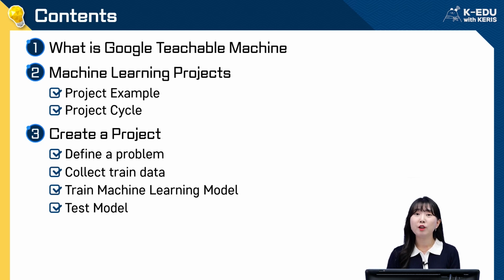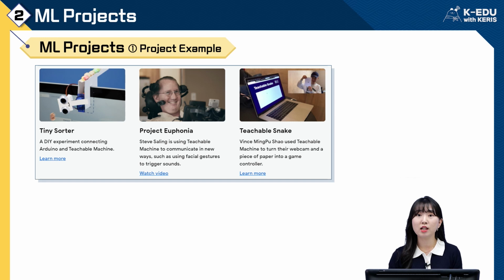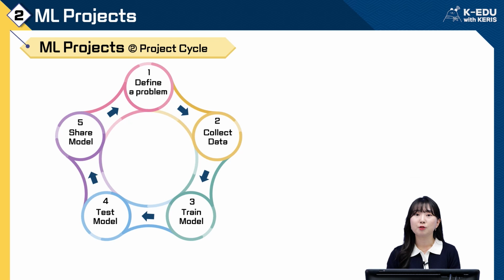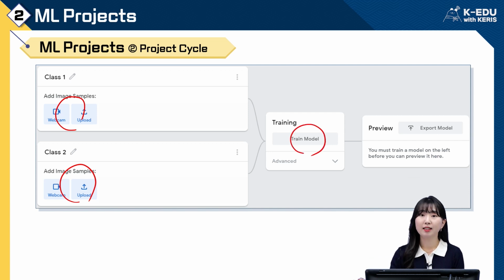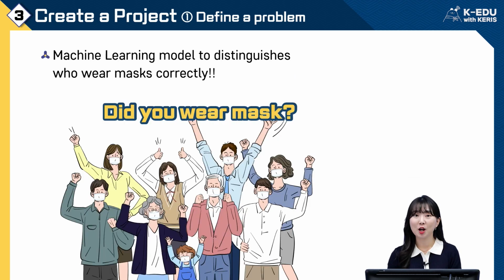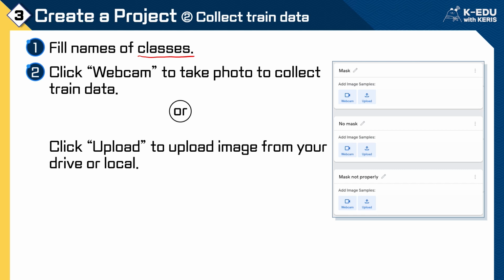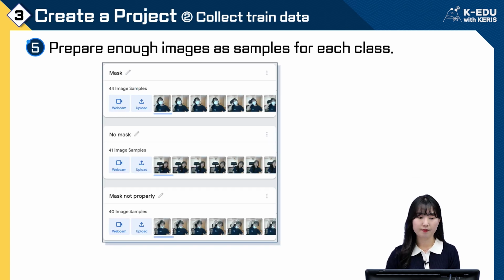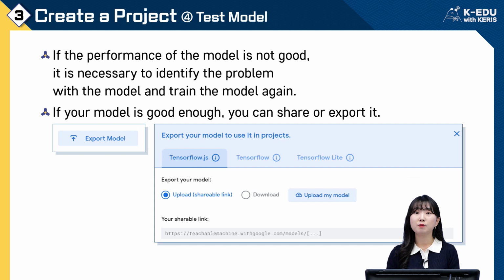11. How to use Google Teachable Machine